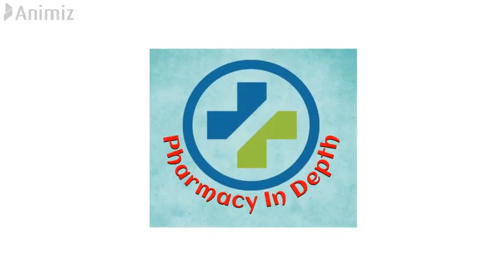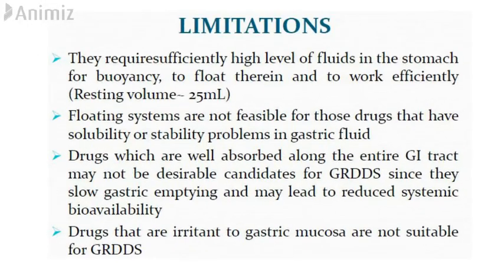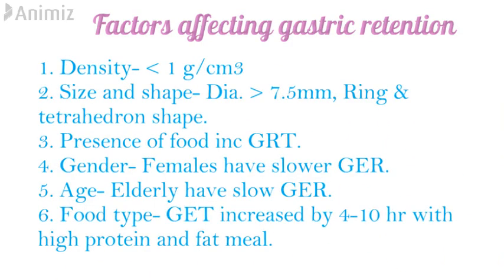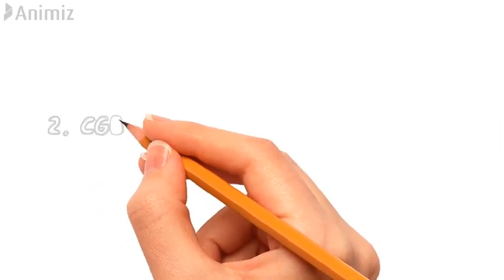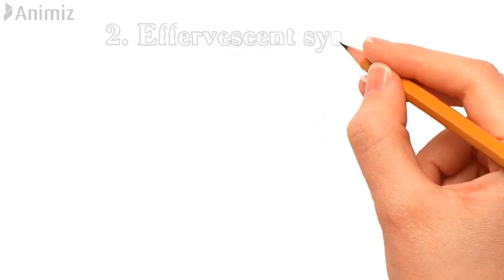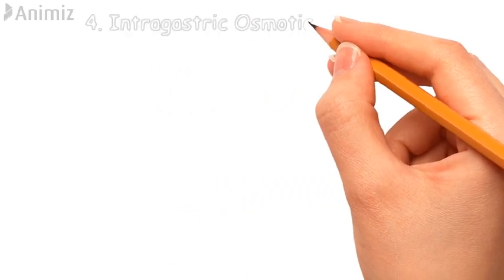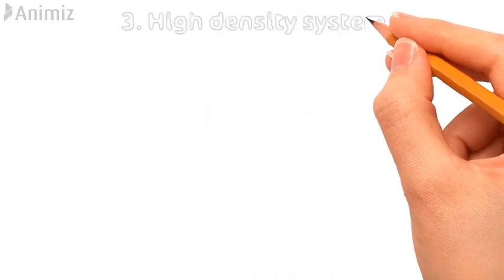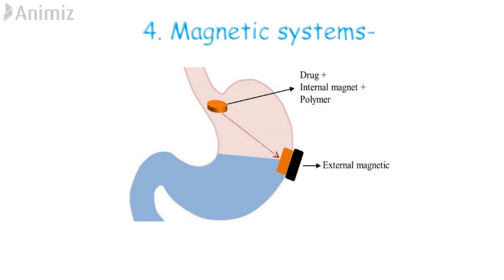Gastroretentive Drug Delivery Systems (GRDDS) in depth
This video contains GRDDS various types, its uses, factors affecting, and applications.